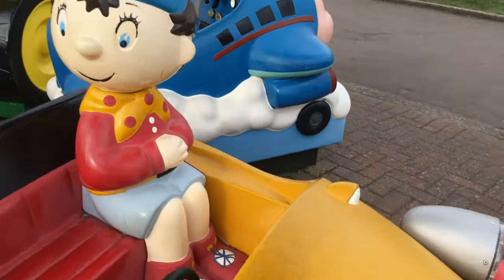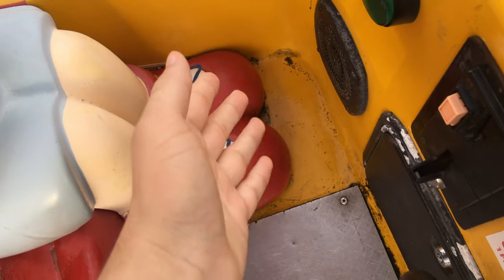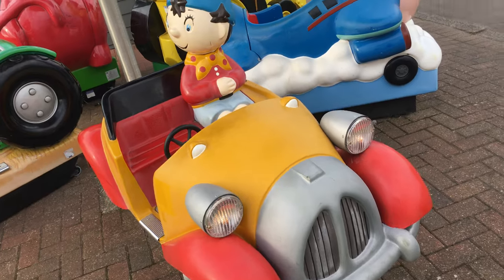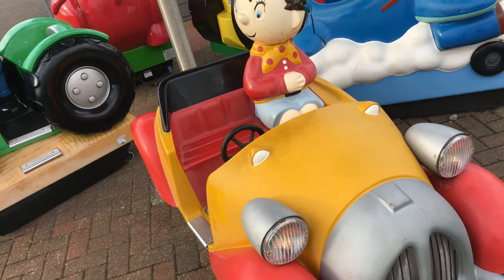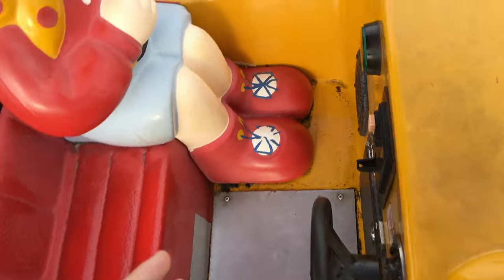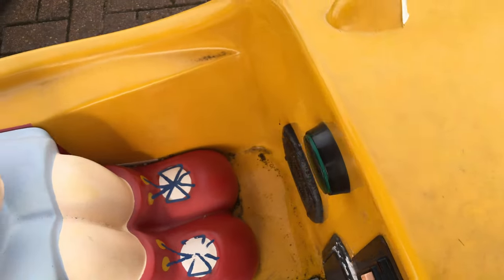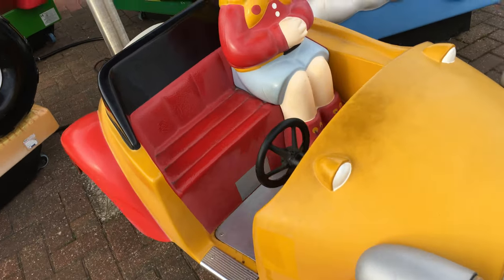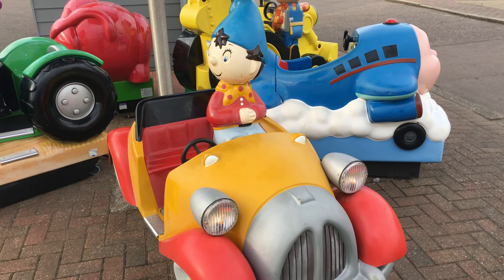Bafco Noddy Kiddie Ride